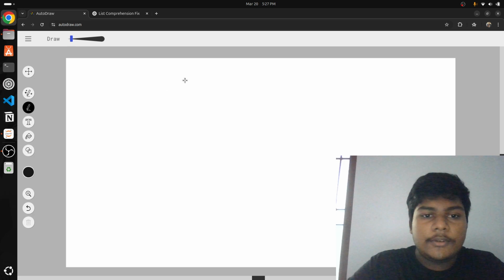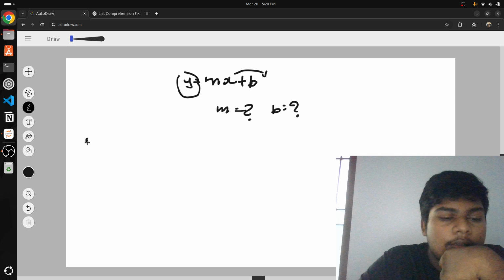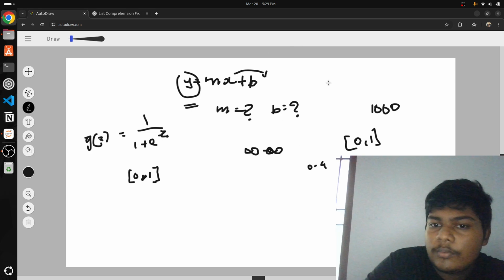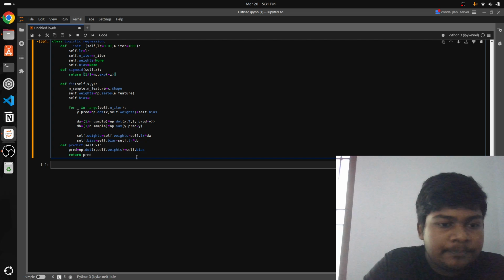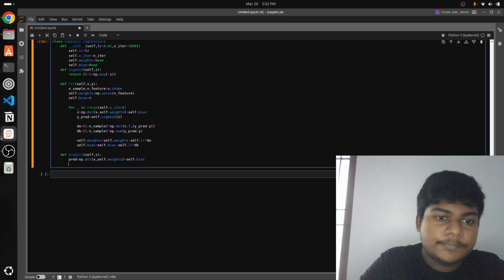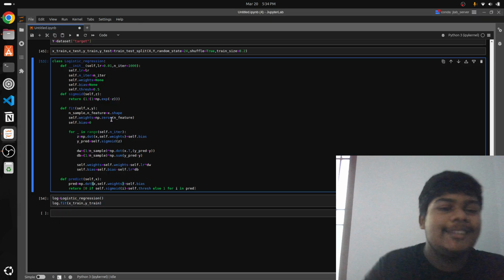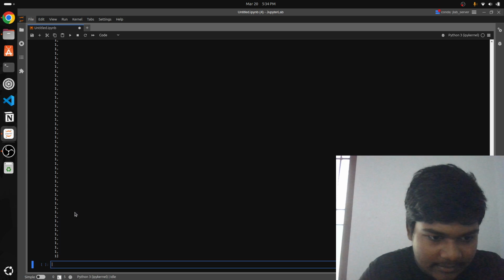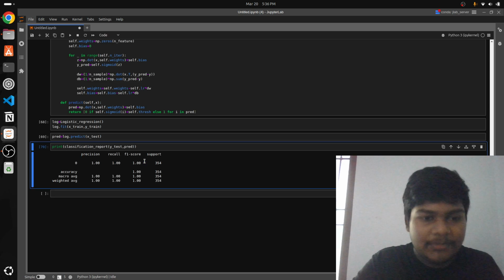Logistic Regression from scratch ⚙️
In this video, we dive into logistic regression, building on the linear regression implementation from an earlier session. We’ll explore how logistic regression extends linear regression for classification tasks, using the sigmoid function to map predictions to probabilities